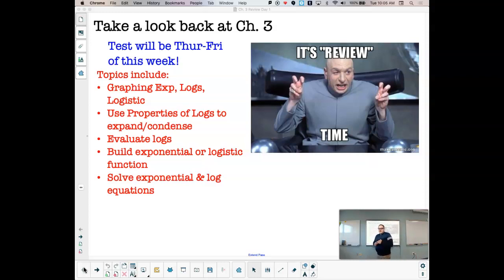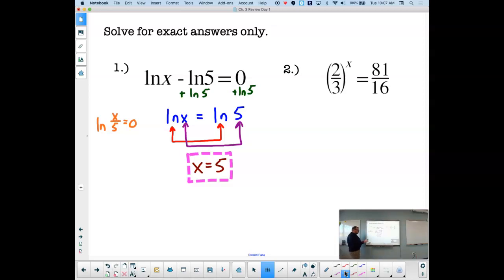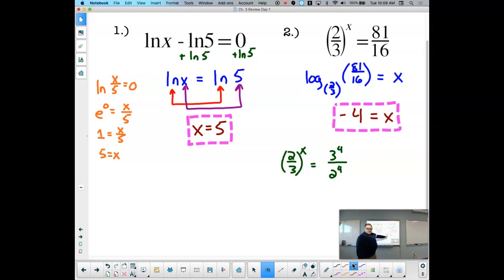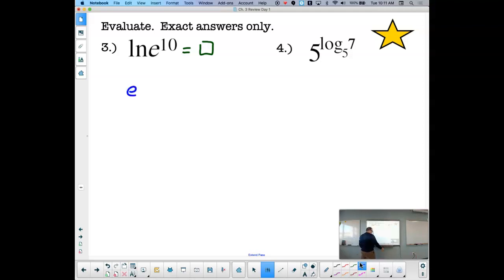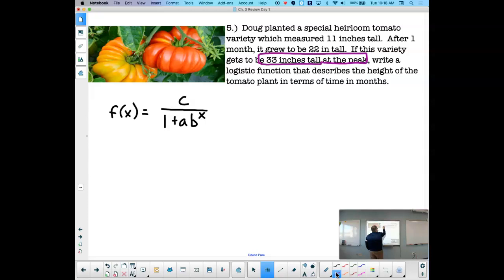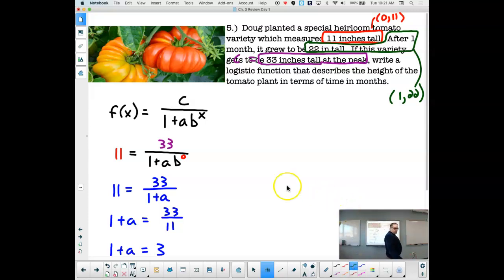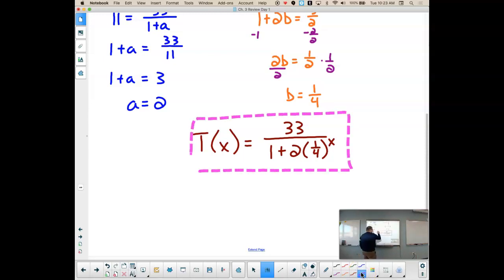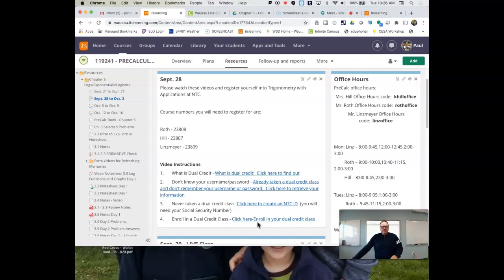Oct. 13 - LIVE Class - Ch. 3 Review Day One